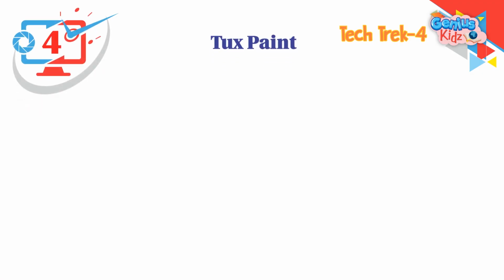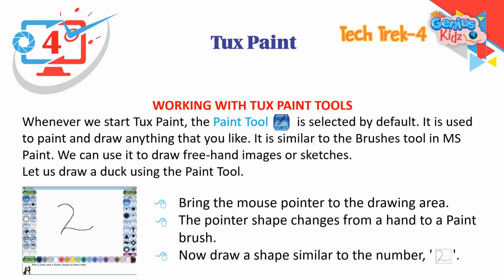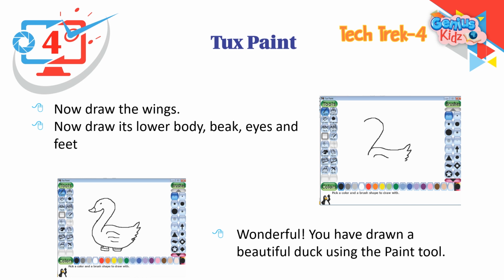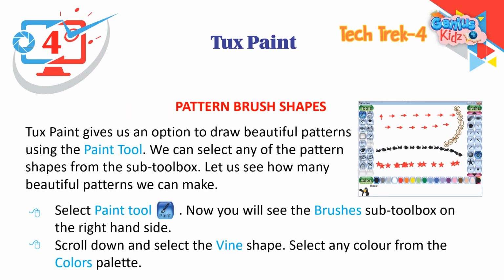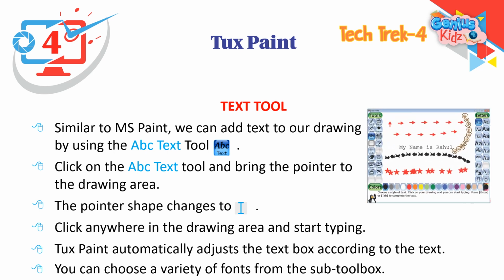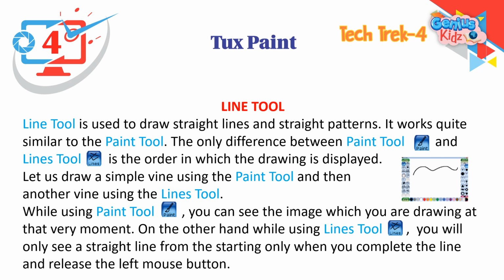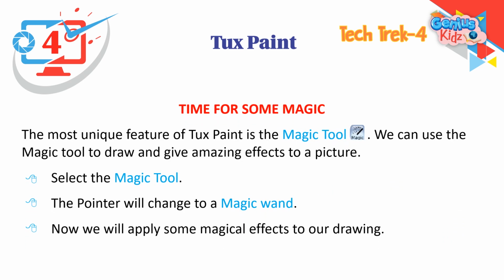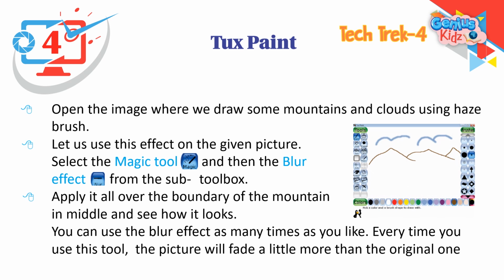4-Tux Paint | Tech Trek-4 | Computer-4 | Genius Kidz | School Learning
4-Tux Paint
Tech Trek-4
Computer-4
Genius Kidz
School Learning